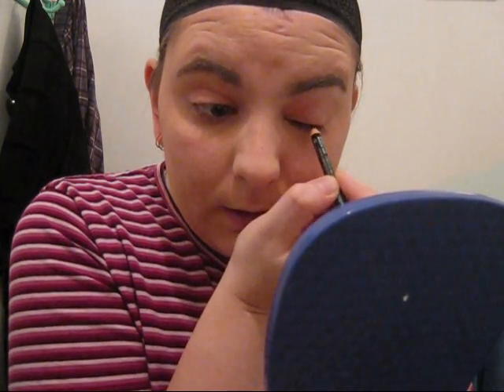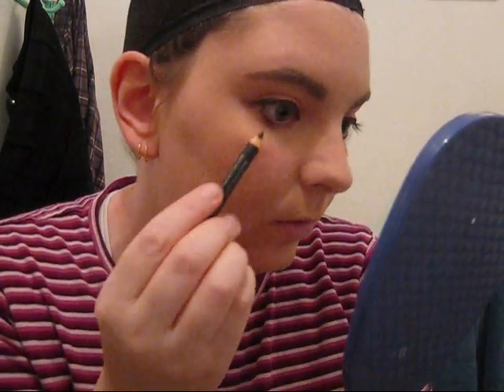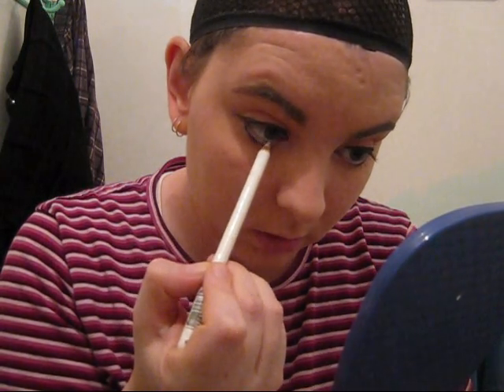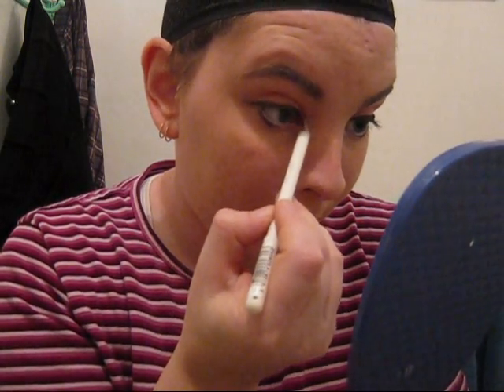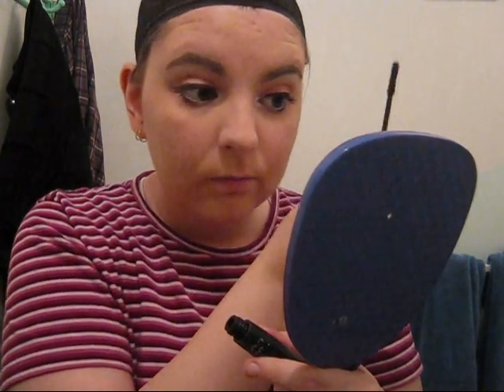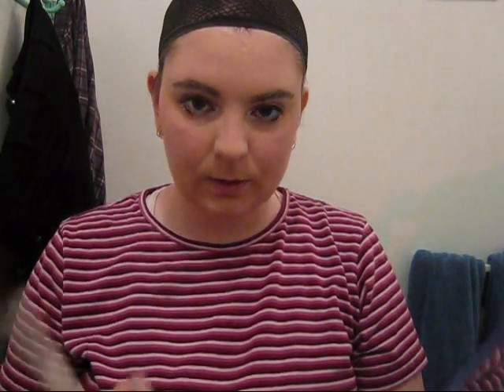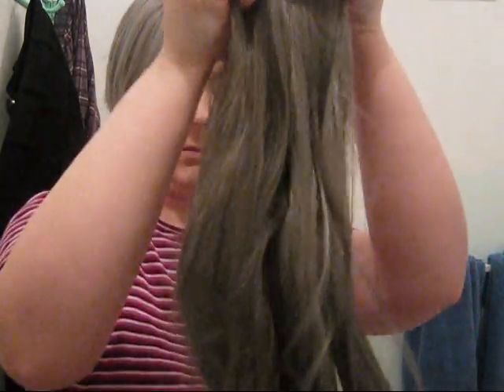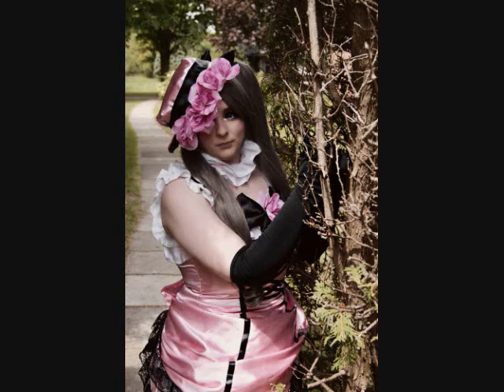Cosplay- Ciel (Dress) from Black Butler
how i do my makeup for Ciel from Black Butler when he's in the dress...

Products Used:
NYX Single Eyeshadow in Ballerina Dream
Rimmel Eyeliner Pencil in Black
Rimmel Eyeliner Pencil in White
Hard Candy Kileyedoscope Eyeshadow in Bad Reputation
NYX Doll Eyes Mascara Volume
Hard Candy Blush Crush in Living Doll
Hard Candy So Baked Bronzer in Tiki
For eyelashes I usually use Ardell Lash Glue and the thickest longest lashes I can find at the time of purchasing a new pair...